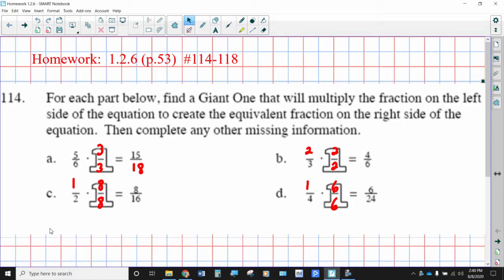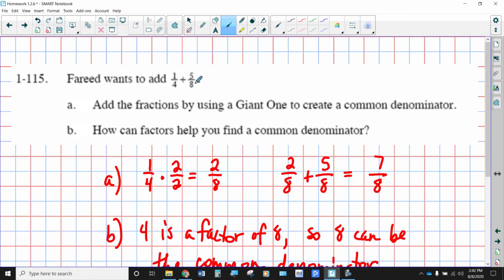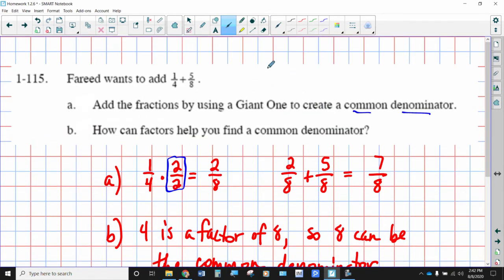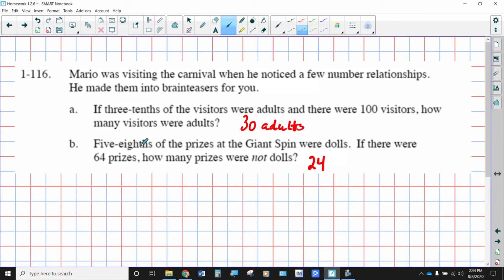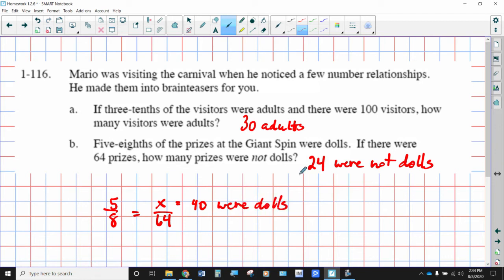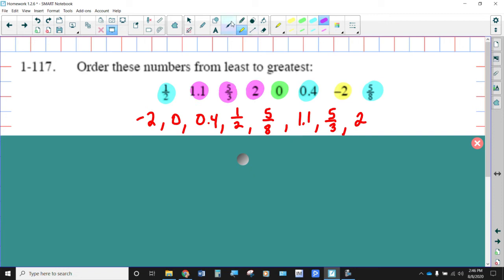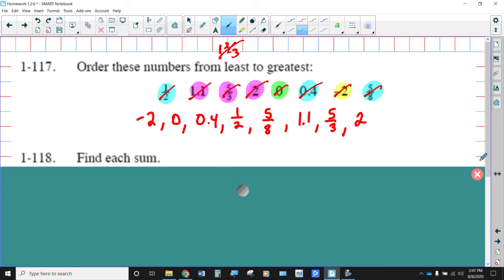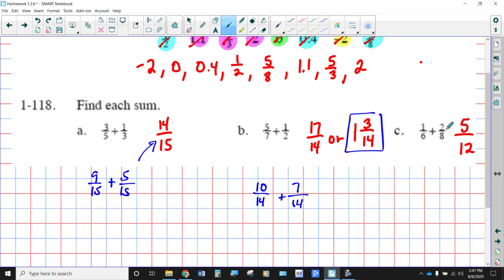7th Grade Homework Ch1 2.6